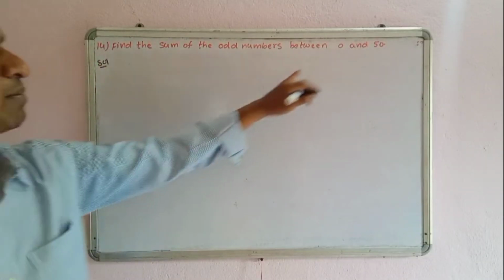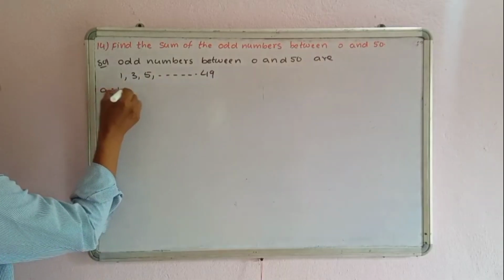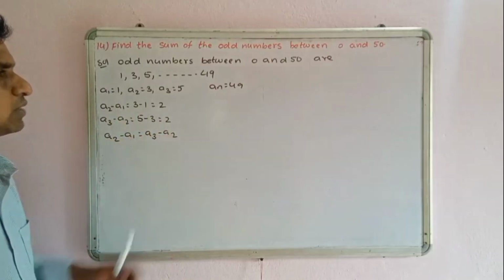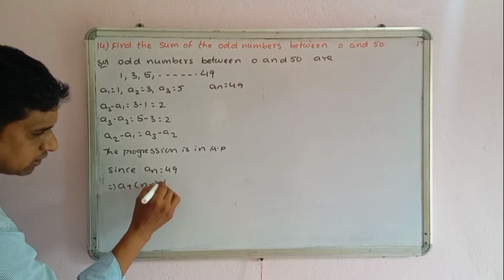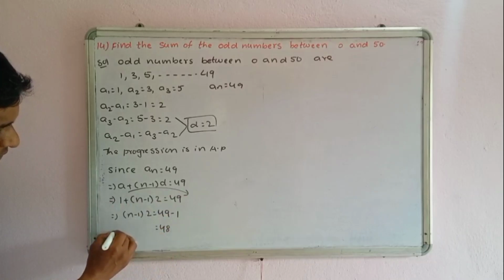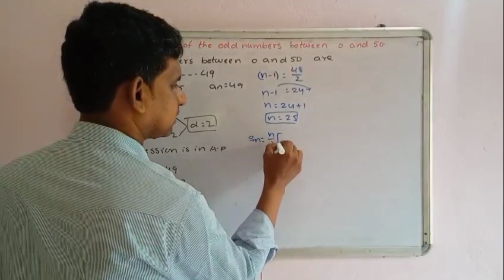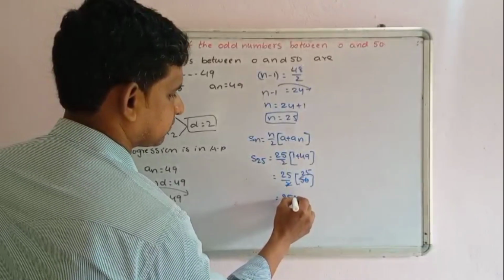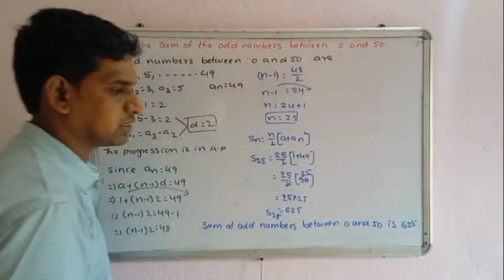Class 10 Maths | Arithmetic Progressions | Ex 5.3 Problem 14 Solution | Sum of Odd Numbers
In this video, we solve Problem 14 from Exercise 5.3 (Arithmetic Progressions), Class 10 Maths (AP).
The problem asks us to find the sum of odd numbers between 0 and 50 using the concept of Arithmetic Progression (AP).

✨ What you’ll learn in this video:
✔ How to identify odd numbers in an AP sequence
✔ Formula for the sum of n terms of an AP
✔ Step-by-step solution of Problem 14 (NCERT Class 10)

This video will help you prepare well for your Class 10 board exams.

1. What is the first term and common difference in the AP of odd numbers between 0 and 50?

2. How many odd numbers are there between 0 and 50?

3. What formula do we use to find the sum of n terms of an AP?

4. Can you calculate the sum of the first 10 odd numbers?

5. If the odd numbers between 0 and 100 are taken, what will be their sum?